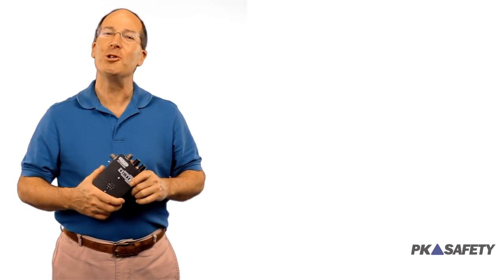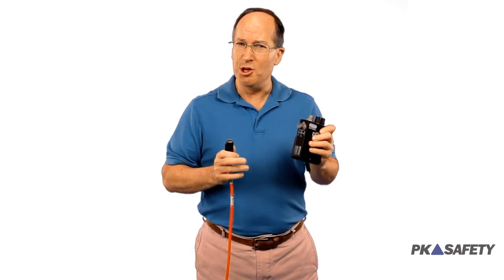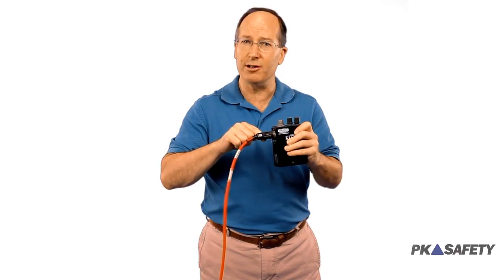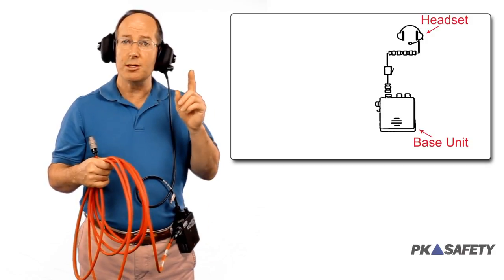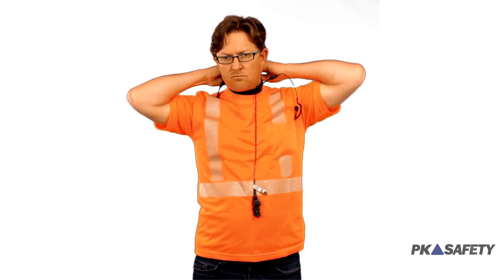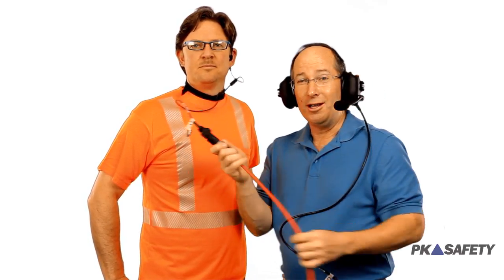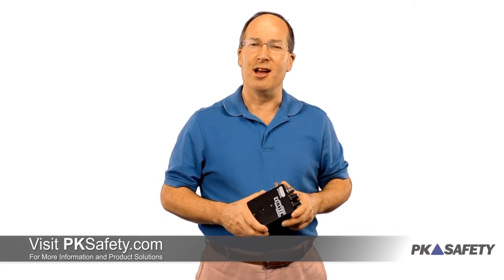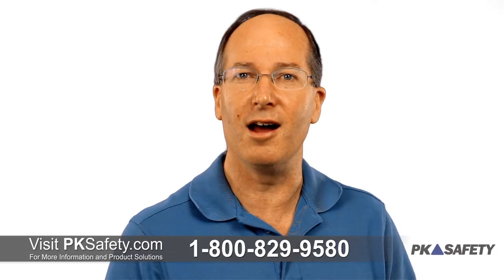How to Setup Con-Space Hardline System in 4 Steps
Rick Pedley, owner and president of PK Safety, shows us how to setup the Con-Space Hardline Communication in 4 easy steps. This system may look complicated but it's actually quite easy to set up.